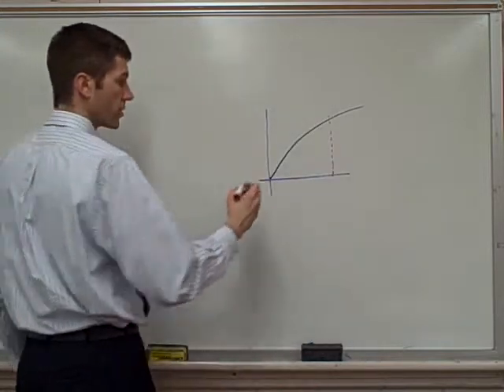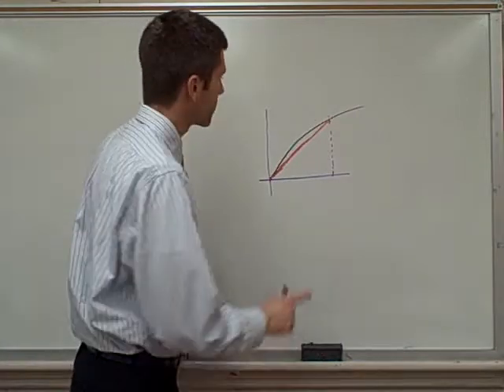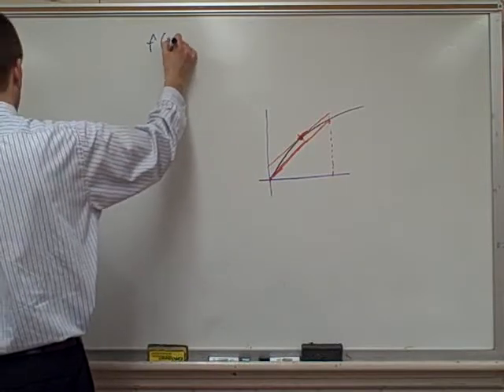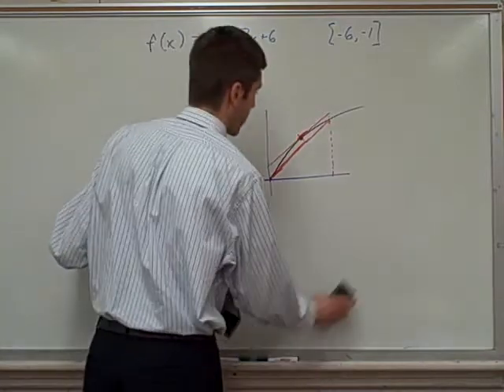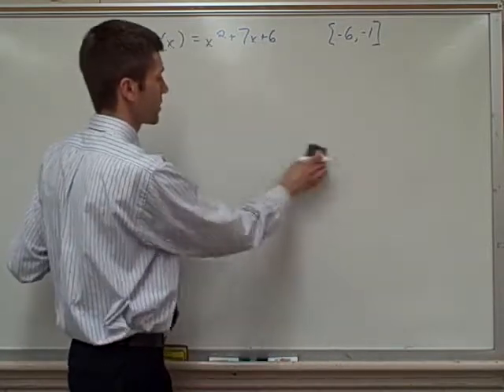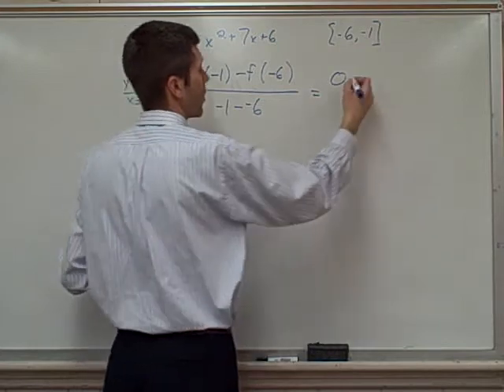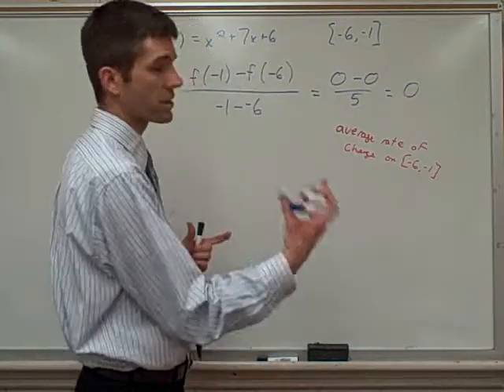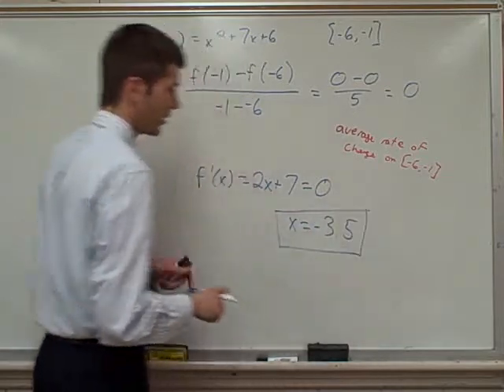Mean Value Theorem